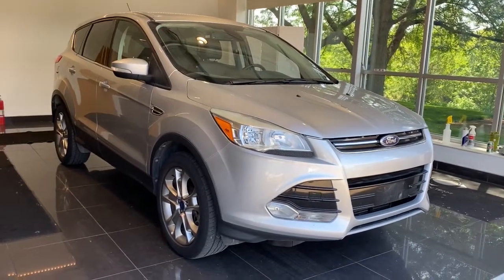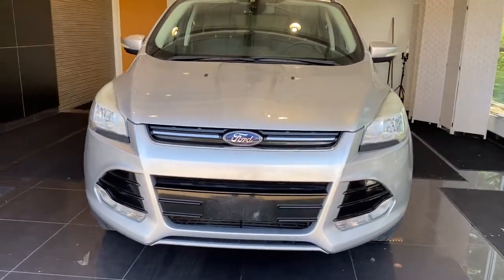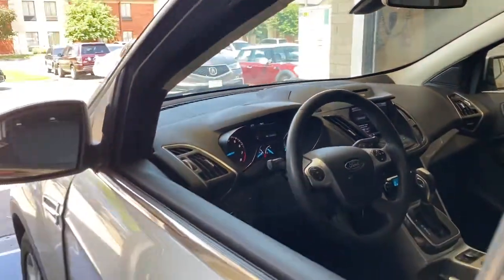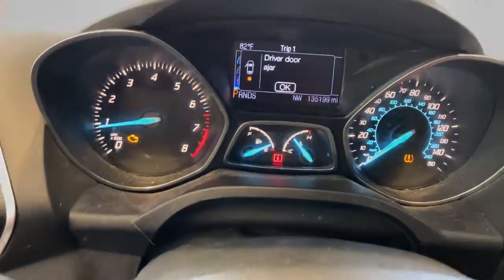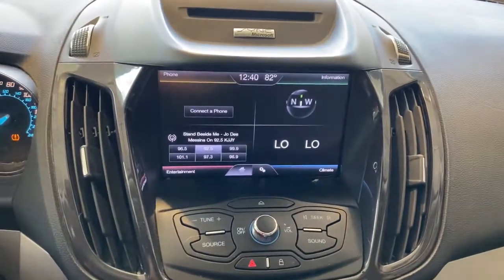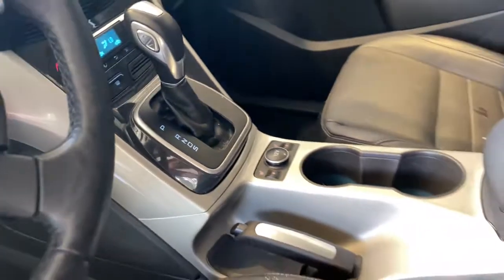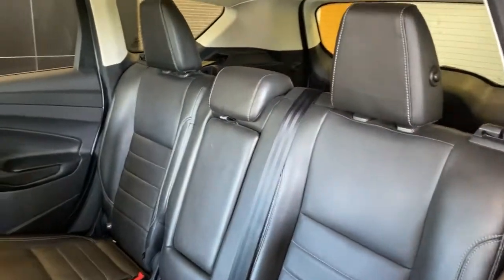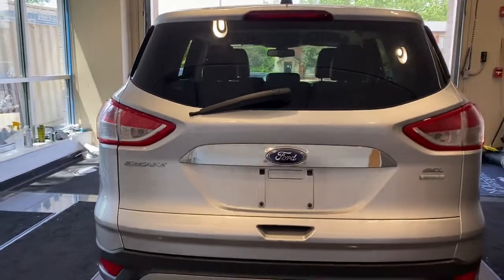2013 Ford Escape Johnston, Des Moines, Urbandale, West Des Moines, Ankeny, IA DUA87310AP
Silver Used 2013 Ford Escape available in Johnston, Iowa at Acura of Johnston. Servicing the Des Moines, Urbandale, West Des Moines, Ankeny, IA area.

SEL trim. Heated Leather Seats CD Player iPod/MP3 Input Dual Zone A/C Onboard Communications System Alloy Wheels 2.0L I4 ECOBOOST ENGINE Turbo Satellite Radio 4x4. AND MORE! KEY FEATURES INCLUDE: Leather Seats 4x4 Heated Driver Seat Satellite Radio iPod/MP3 Input CD Player Onboard Communications System Aluminum Wheels Dual Zone A/C Heated Seats Heated Leather Seats Rear Spoiler MP3 Player Keyless Entry Privacy Glass Child Safety Locks. OPTION PACKAGES: 2.0L I4 ECOBOOST ENGINE 3.07 final drive ratio. EXPERTS RAVE: Edmunds.com explains The 2013 Ford Escape is a winner in the segment of small crossover utility vehicles thanks to athletic driving dynamics an inviting cabin and plenty of useful high-tech features.. VISIT US TODAY: Acura of Johnston features a wide selection of new Acura and used Acura cars trucks and SUVs. We carry all of the latest and most popular Acura models but Acura of Johnston also has Acura Certified Pre-Owned Vehicles that meet Acuras demanding standards for quality and pass a meticulous certification process. We will explain the features and benefits of each model so you can choose which is perfect for you. If you already have a model in mind feel free to stop by for a test drive! Plus tax title license and $180 dealer documentary service fee. See dealer for details.